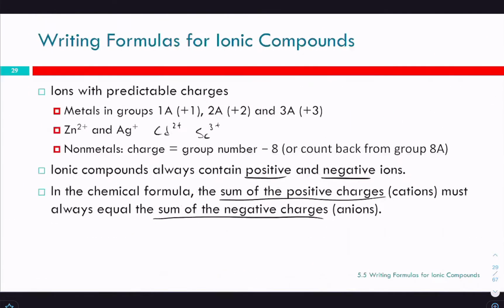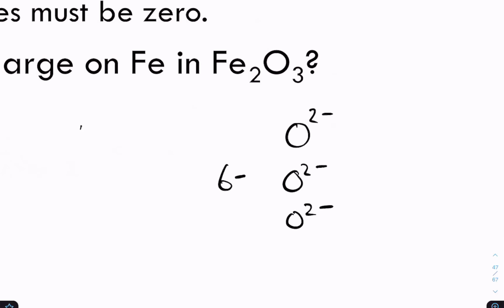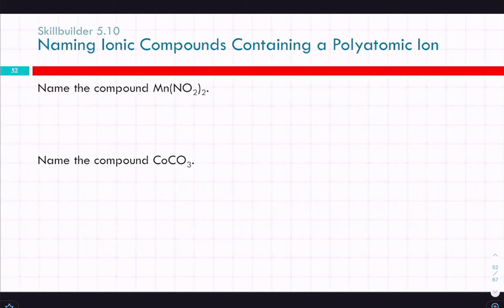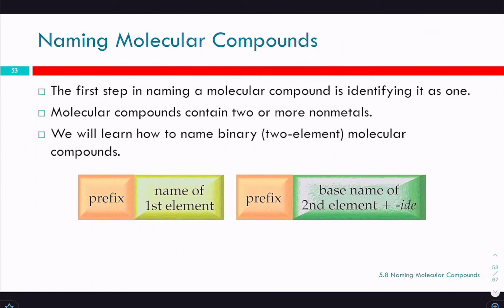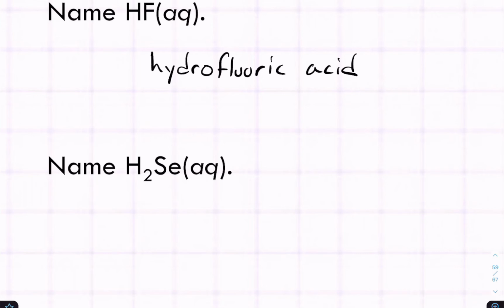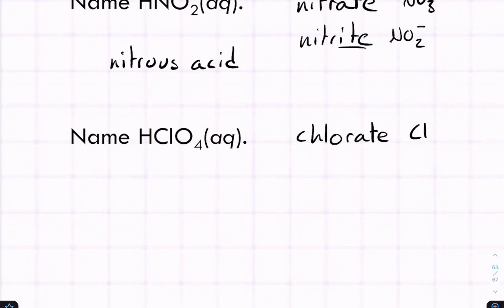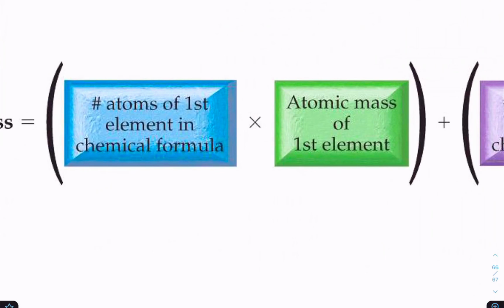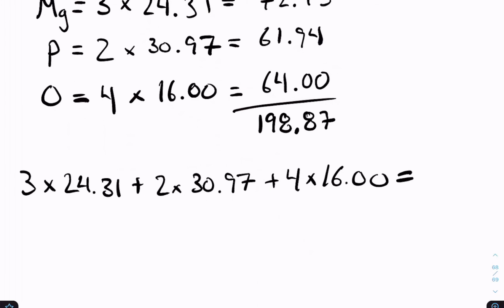22FA Chem 20 AM || Ch 5 Pt 2